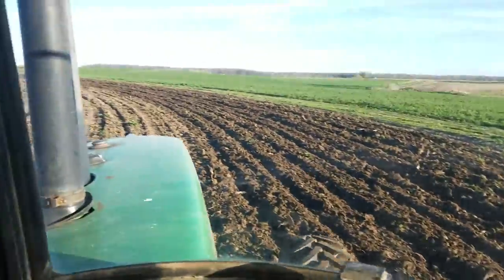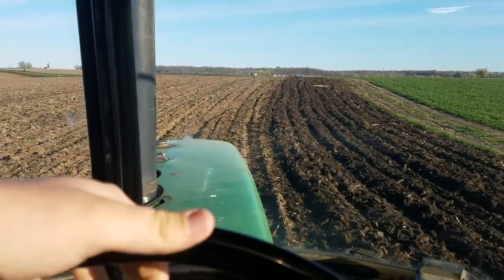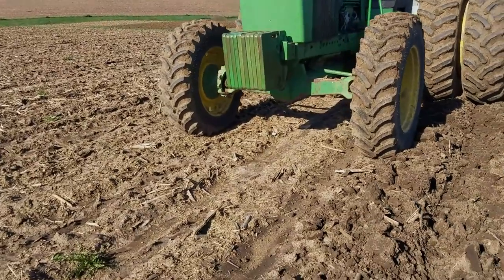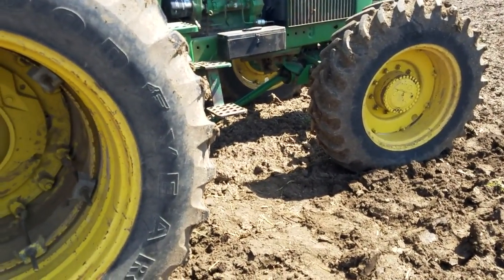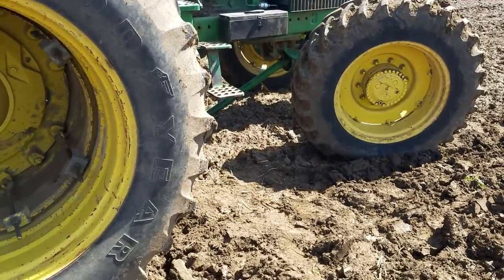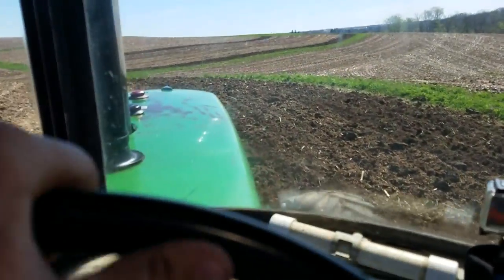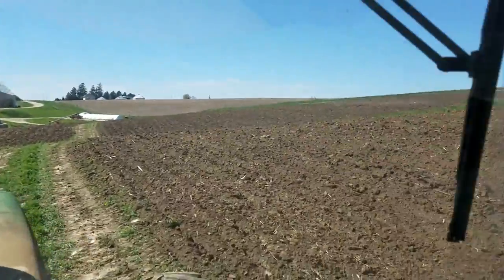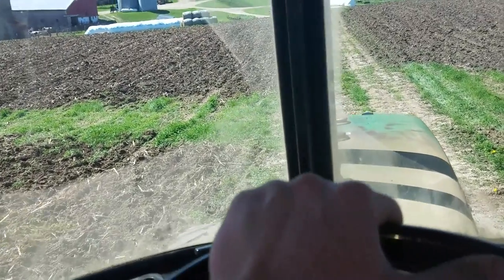Chisel Plowing! - John Deere 4450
I chiseled 2 and a half strips. Last winter we spread the manure on those fields and the manure need to be worked into the ground.
Add iowadairyboys on Snapchat!